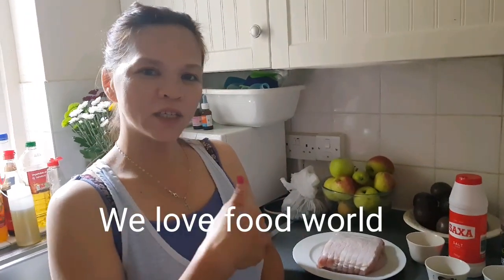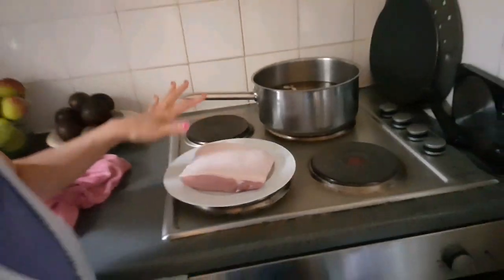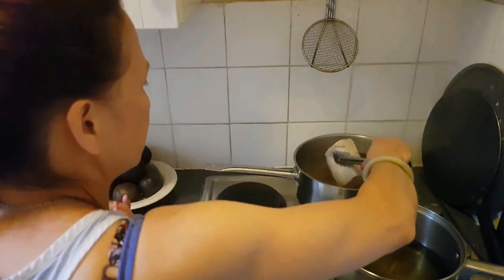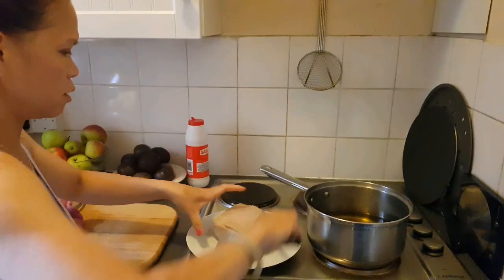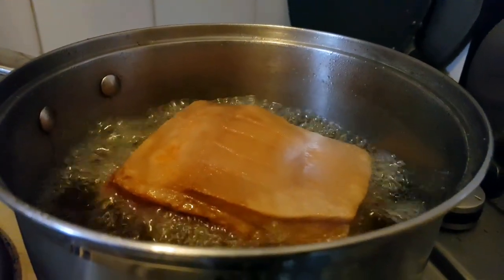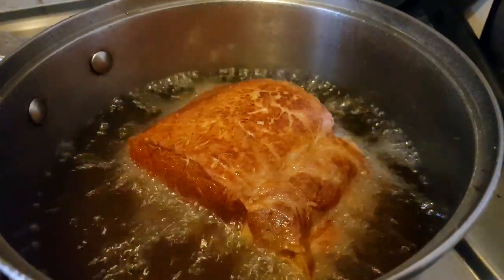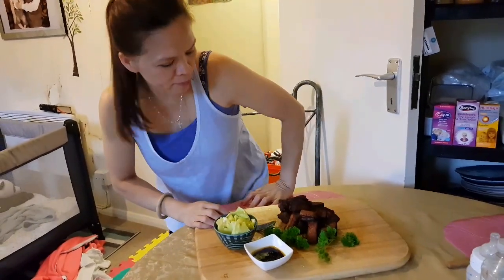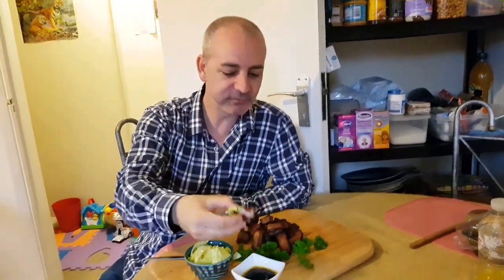Lechon kawali - Crispy Fried Belly Pork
We love food world with Ricardo nunes from Madeira and Antonia septimo from Filipines

RECEPI

BELLY PORK  500G
SALT  AND BLACK PEPPER  TO TASTE
PEPPER CORN 5G
WATER 1 LITRE
VEGETABLE OIL TO FRY

SERVE WITH DIP OF YOUR CHOICE

AND SALAD